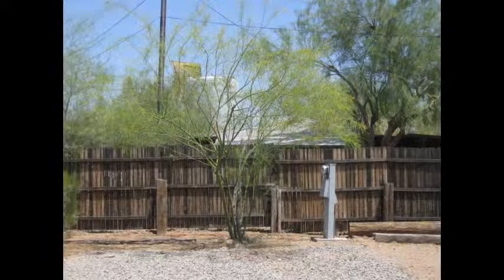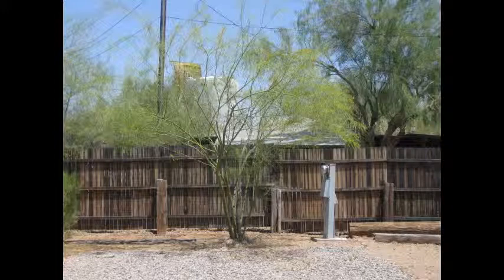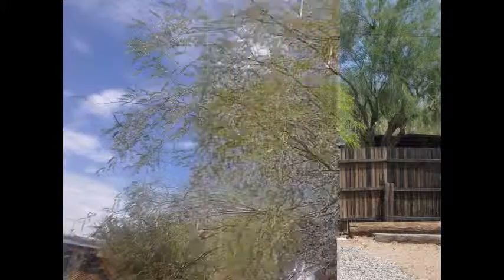RGP Desert Foods...Eating from the land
Article by S. Phenix on eating desert plants.